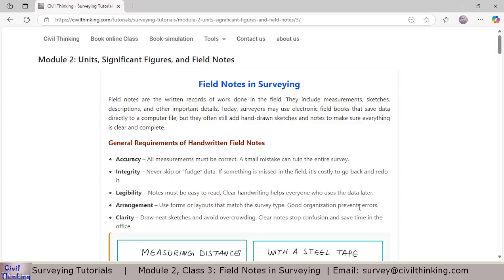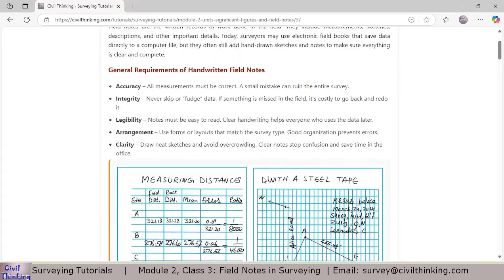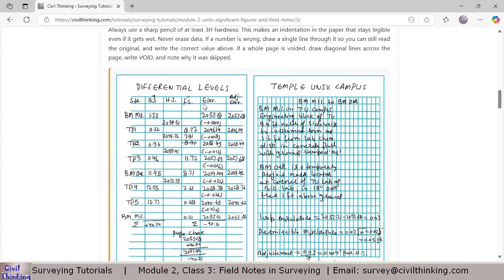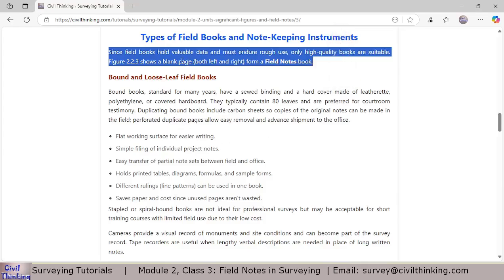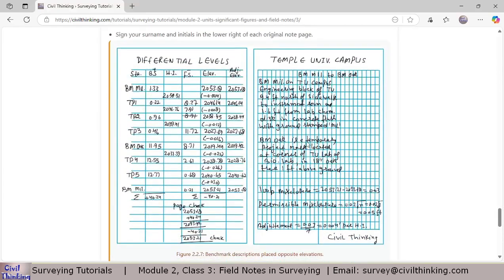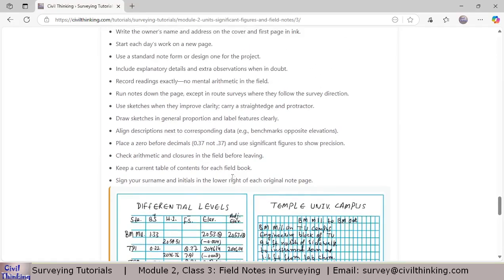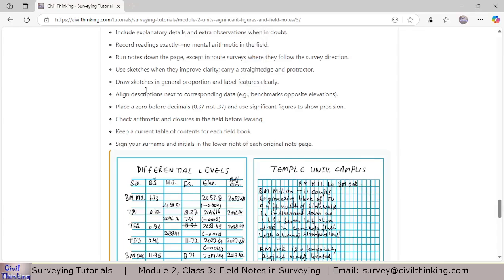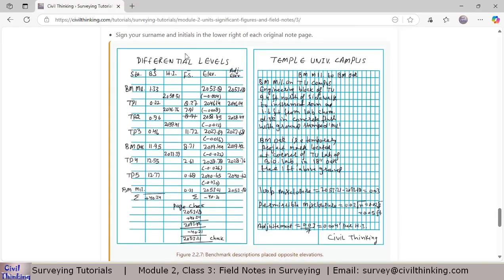Surveying Tutorials: Module 2, lecture 3: Field Notes in Surveying